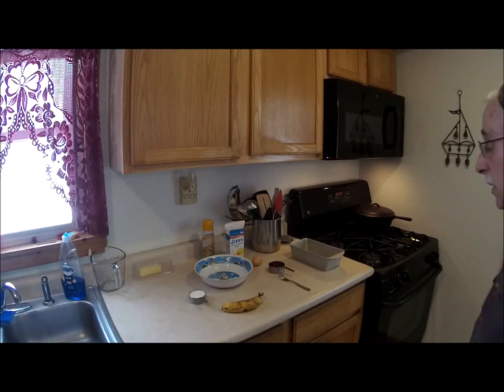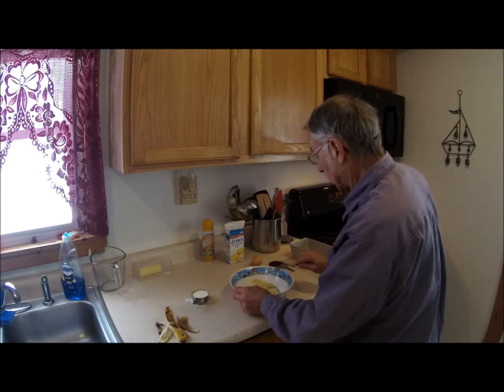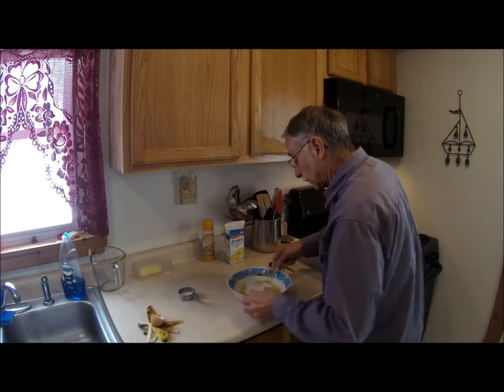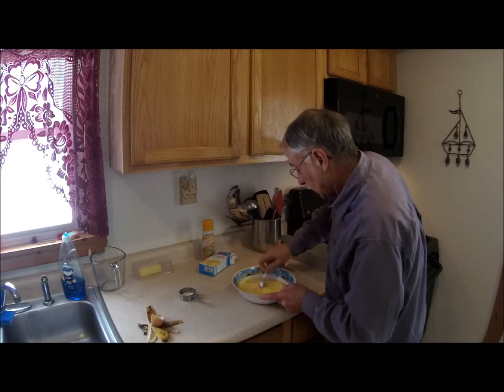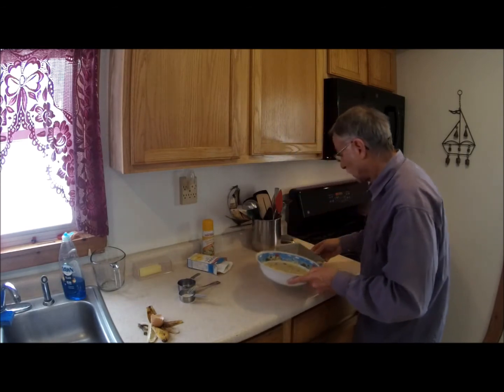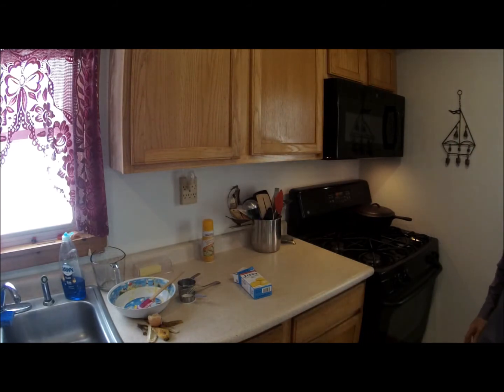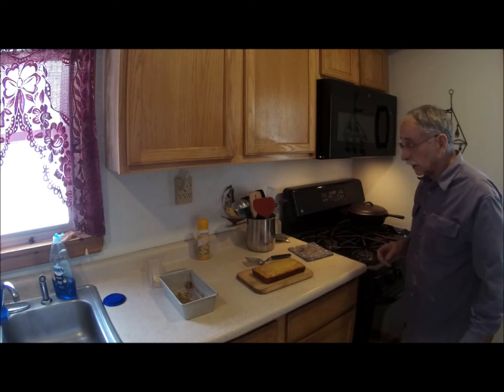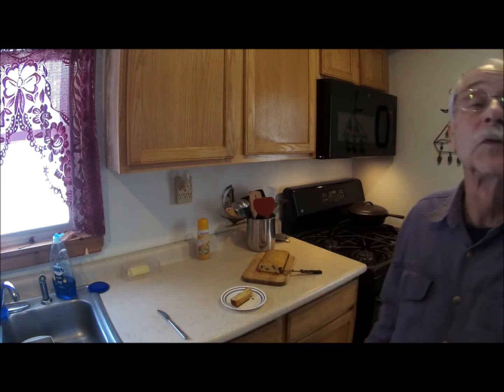Corn Bread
My Recipe For
Corn Bread With Banana &  Dried Cranberries